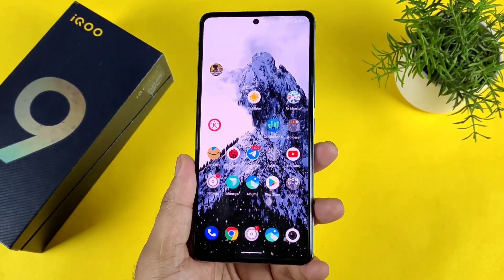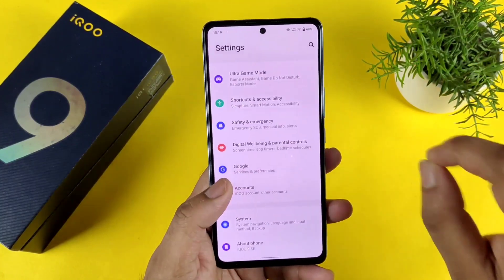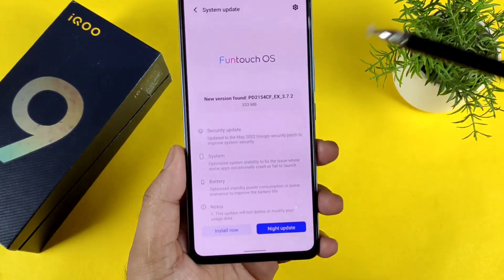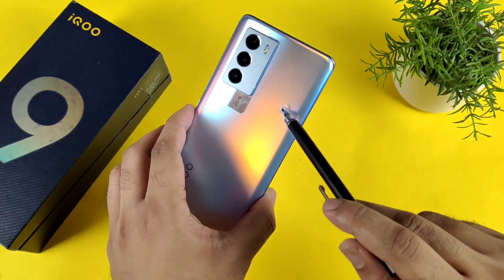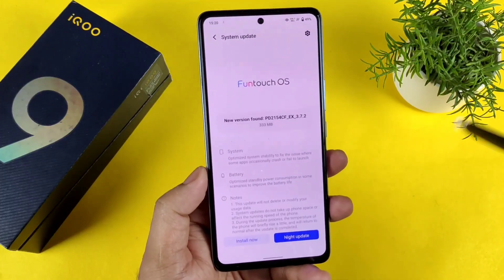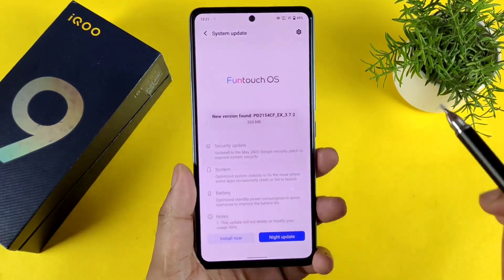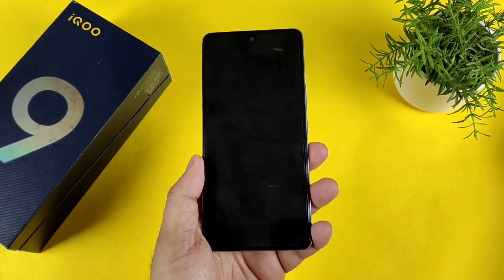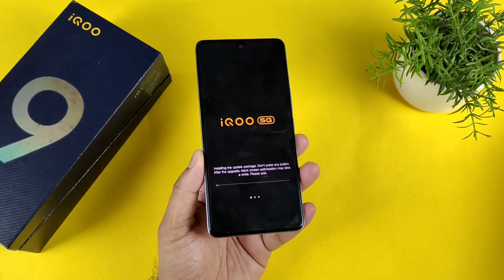iOQO 9SE software update size & features issues fixed or not